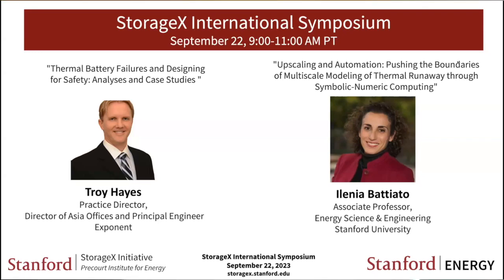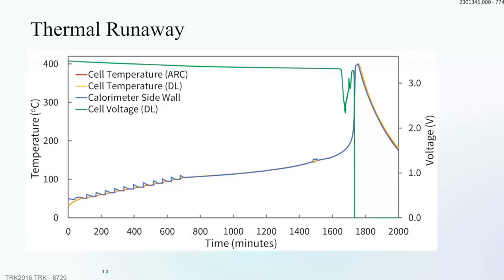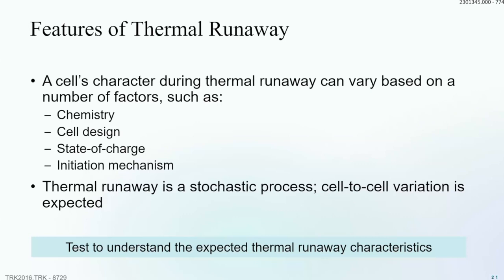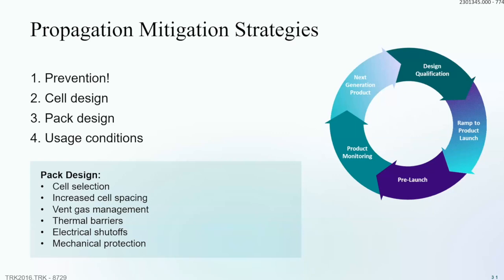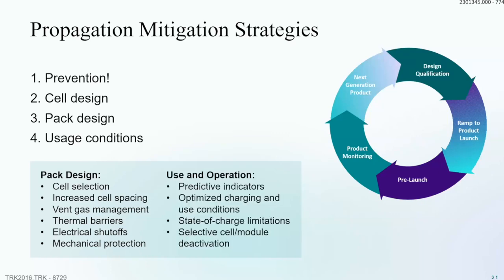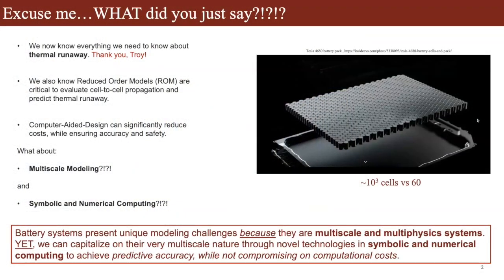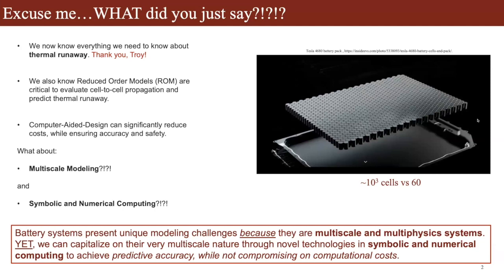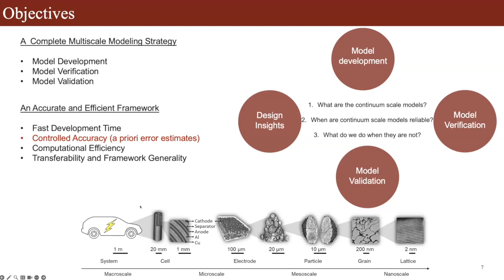StorageX Symposium | Hayes & Battiato | Thermal Battery Safety & Advanced Thermal Modeling